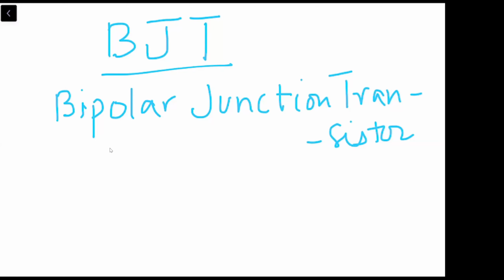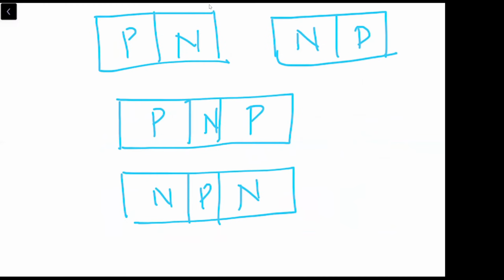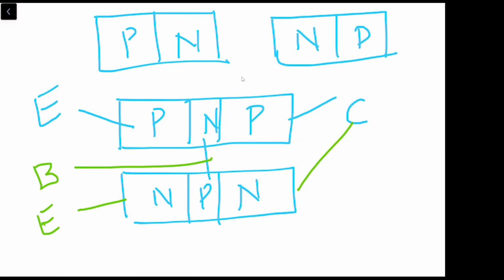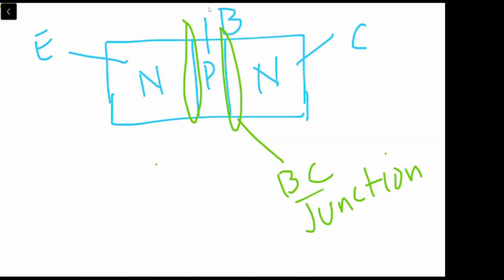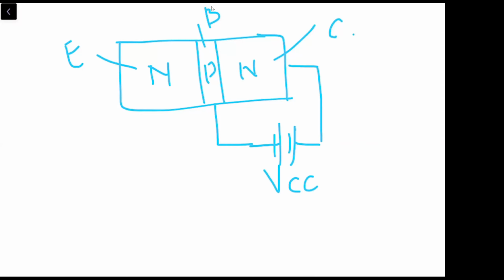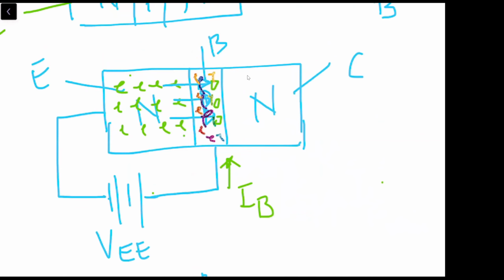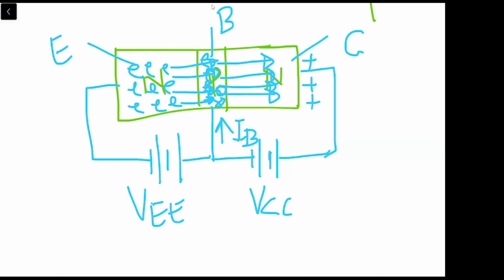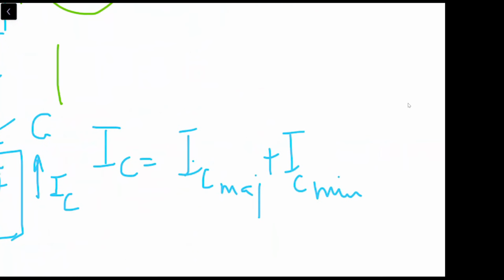BJT|bipolar junction transistor|(Lecture7 1)